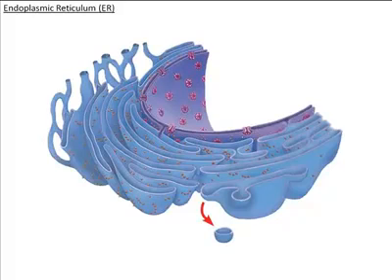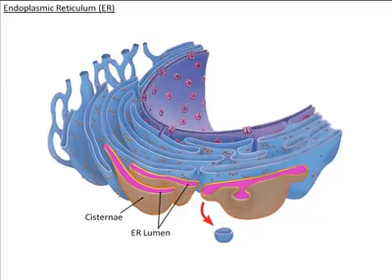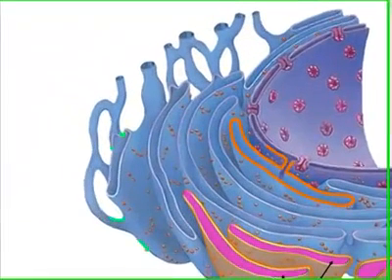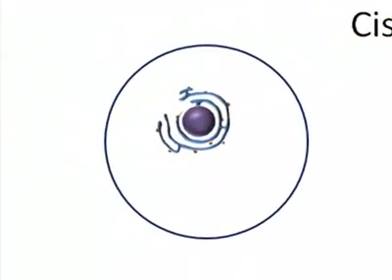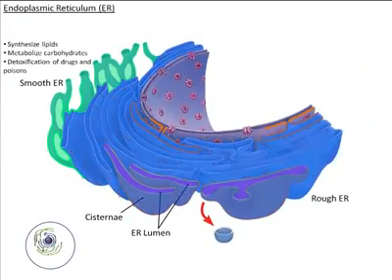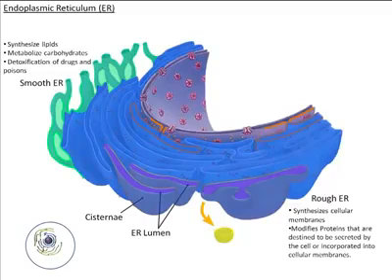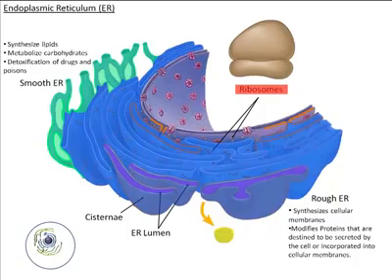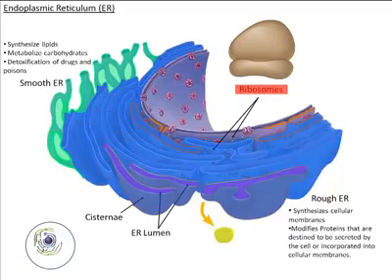Endoplasmic reticulum tricky concept